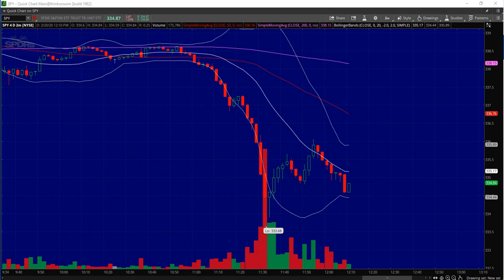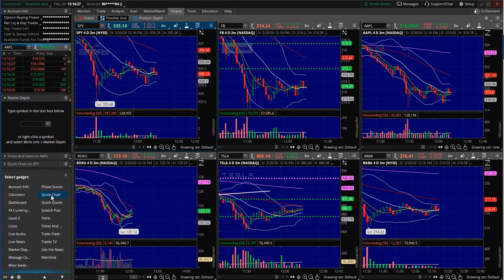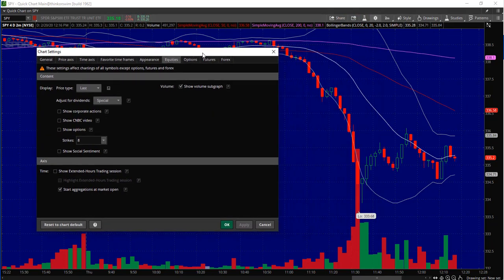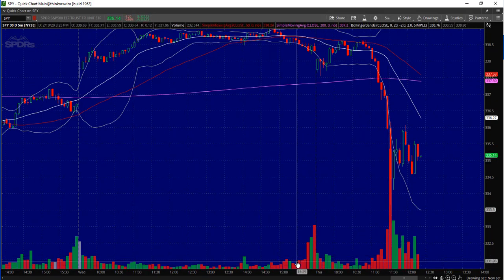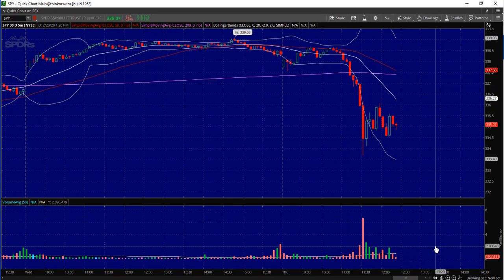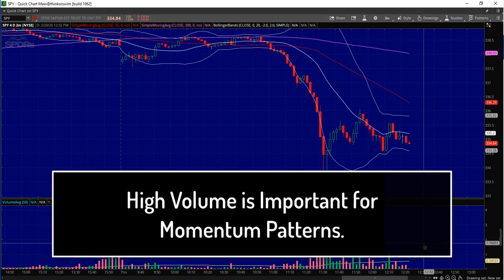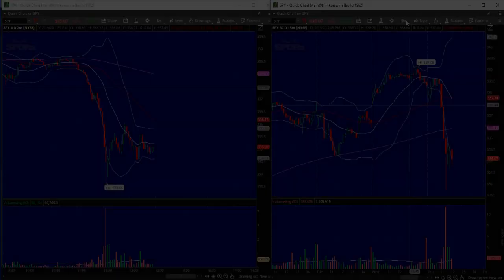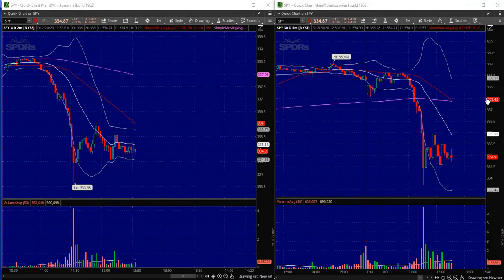3 TD Ameritrade ThinkorSwim Settings to Enable I Daytrading for Beginners I ThinkorSwim Tutorial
In this Thinkorswim Tutorial, we are going to cover 3 Chart Settings you may want to consider enabling. We will discuss how to add extended trading hours, how to remove the volume overlay and replace it with the volume average indicator, and how to synchronize the chart crosshairs across multiple chart time frames.

//INTERESTED IN A FREE STOCK TO START YOUR INVESTMENT ACCOUNT? SIGN UP FOR A WEBULL ACCOUNT BELOW

// RECOMMENDED TRADING GEAR